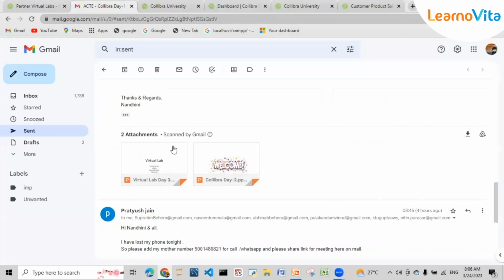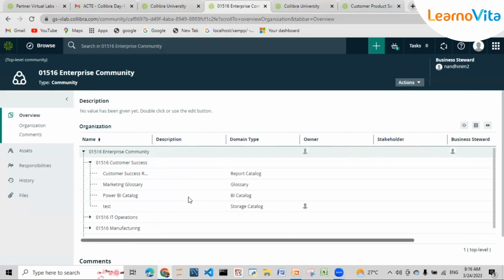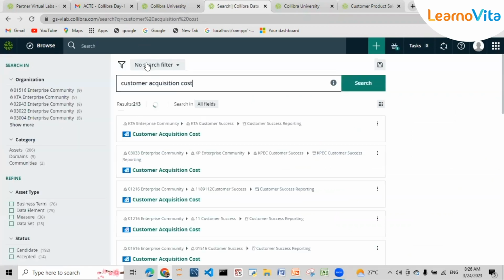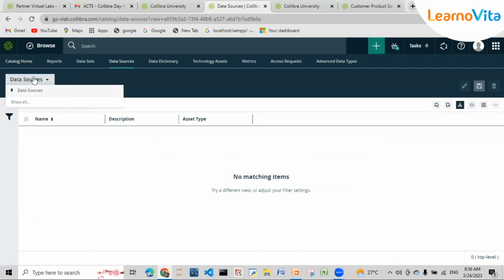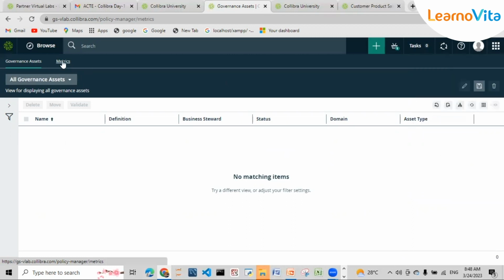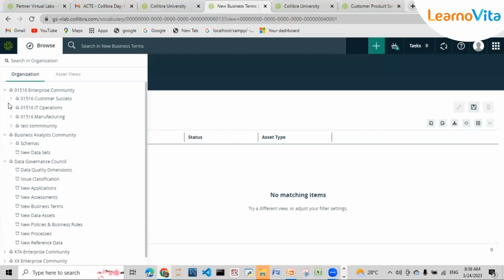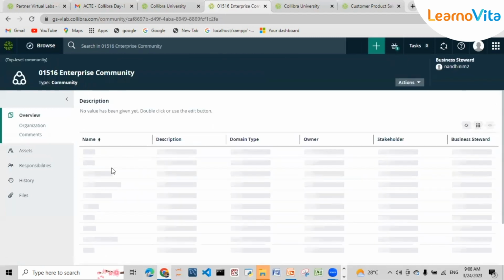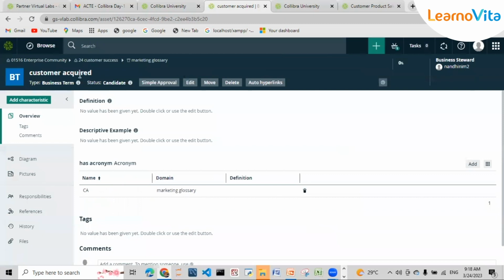Collibra | Your Ultimate Guide to How To Data Governance Data | Part - 7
Welcome to our video on Collibra and how to effectively govern your data. Collibra is a leading data governance platform that helps organizations to manage and optimize their data assets. In this video, we'll show you how Collibra can help you streamline your data governance process, ensuring data accuracy and integrity. Collibra's data governance capabilities include data cataloging, data lineage, data quality, and access control. With these functionalities, organizations can easily manage and understand their data assets, making informed decisions based on accurate and reliable data. Collibra provides a user-friendly interface that allows users to easily navigate and access their data. Data governance is essential to ensure that data is properly managed and maintained, and Collibra is the perfect solution for organizations looking to optimize their data governance process. With Collibra, you can easily manage your data assets, ensuring that your data is accurate, trustworthy, and secure.If you’re looking to govern your data effectively, then Collibra is the perfect platform for your organization. So why wait? Get started with Collibra today and take control of your data!

Collibra data Sales  Training & Certification Course Covers Fundamentals ➔ Advanced Concepts like [data Record ,CRM & More] ✦Live Project ➔ Live Classes